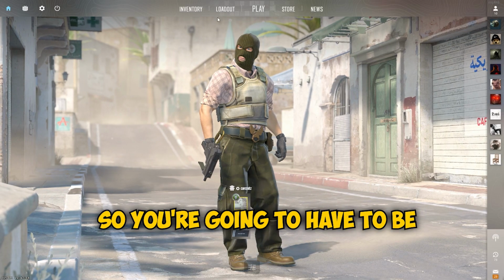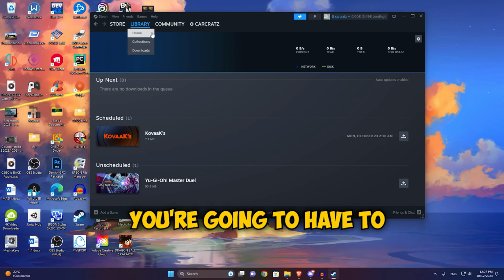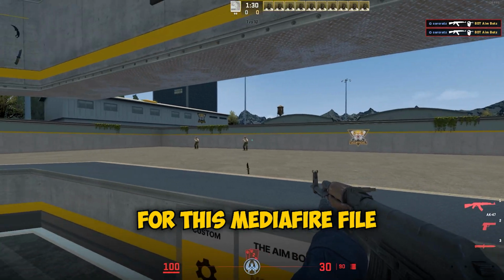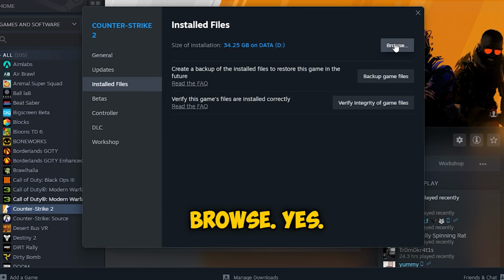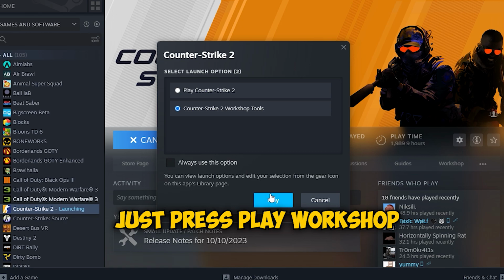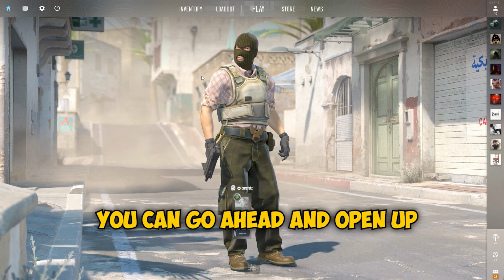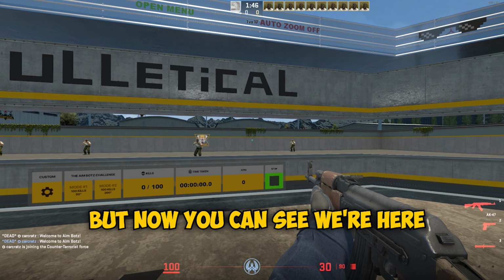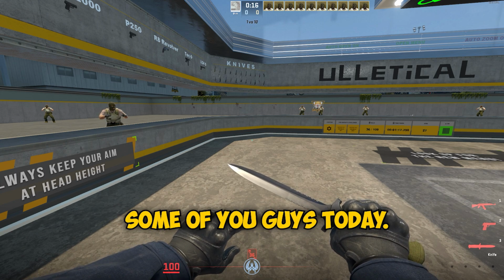How to PLAY CS2 WORKSHOP MAPS NOW (Counter Strike 2 Aim Botz)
and get a FREE ITEM by using code "willcock"!